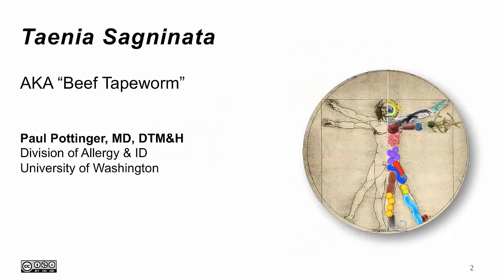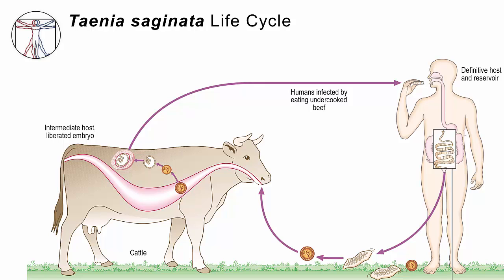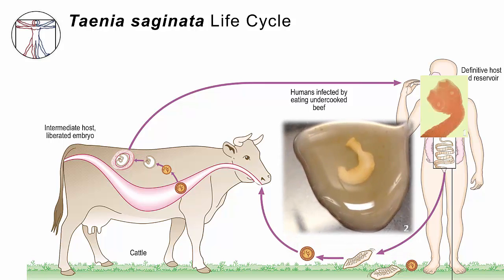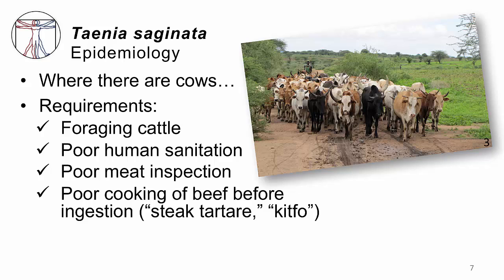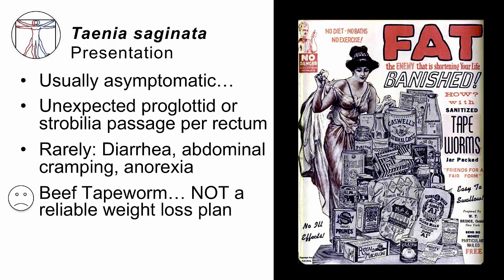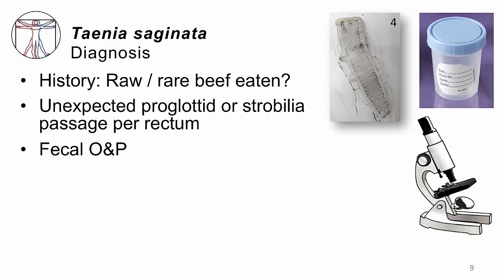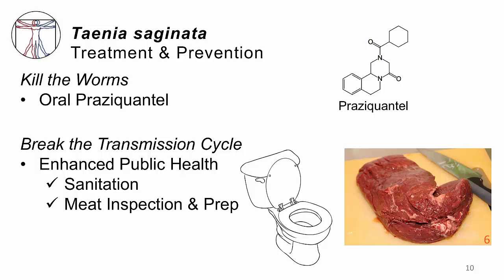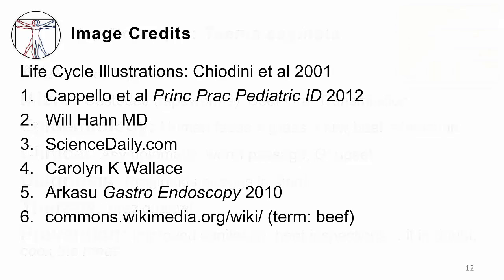Helminths T saginata